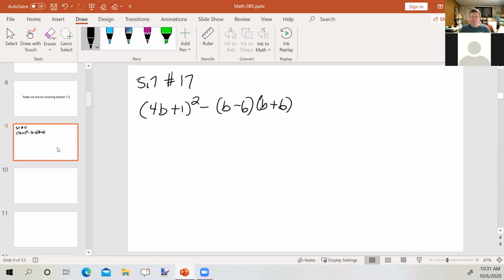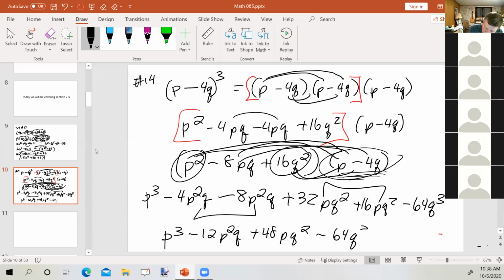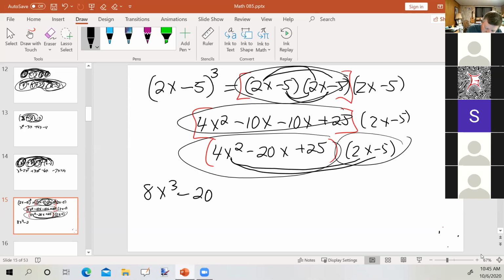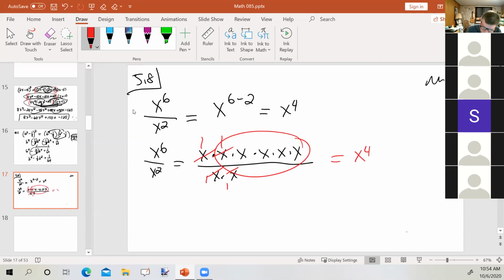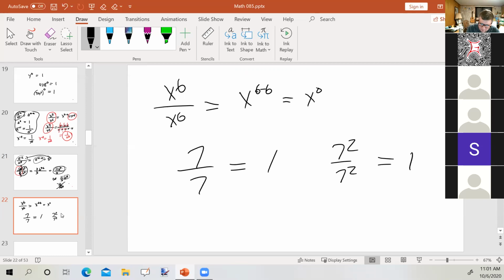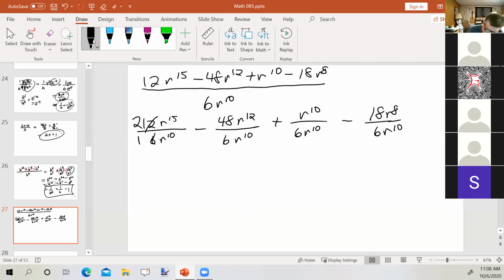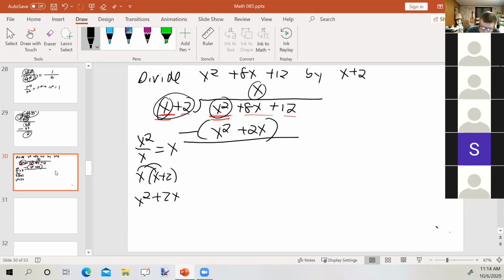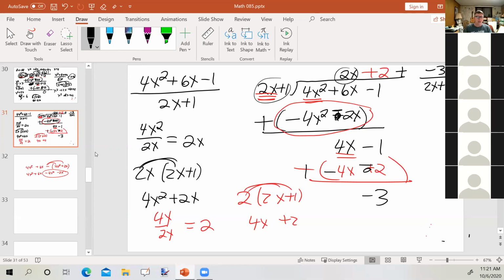Math 093 Fall 2020 Section 5.8 part 1